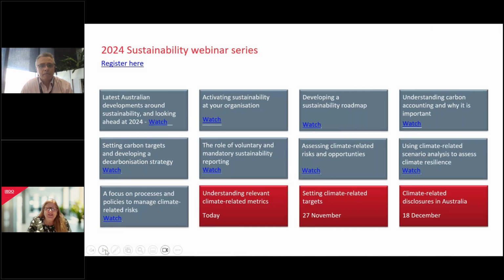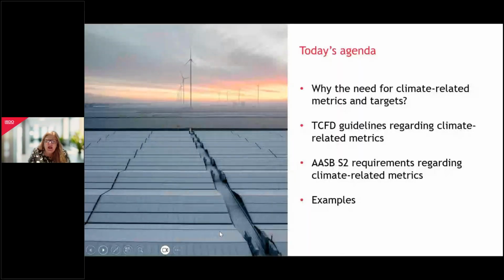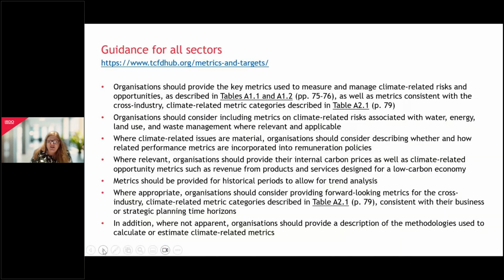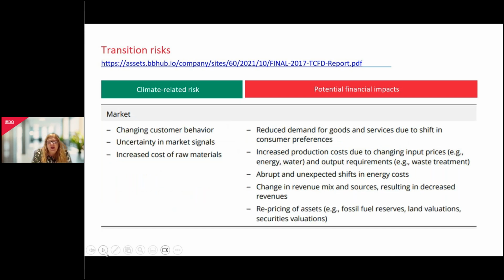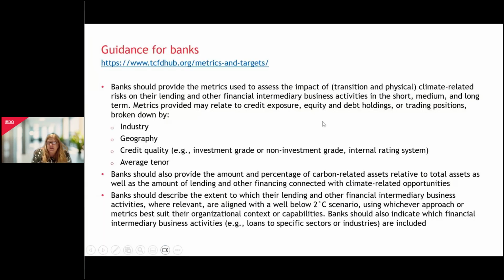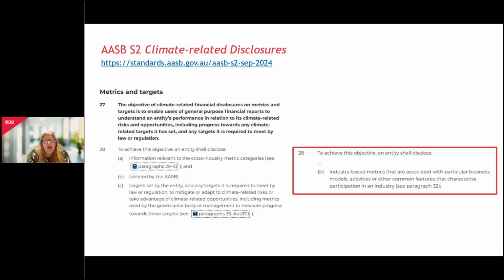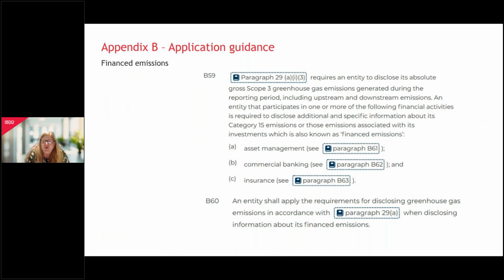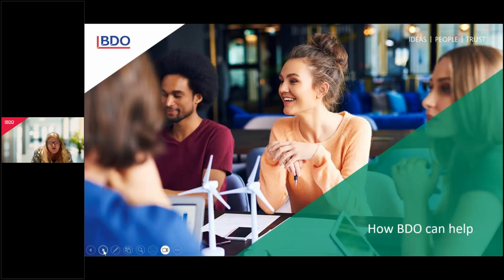Webinar | Understanding relevant climate related metrics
In this month’s webinar, Aletta Boshoff discusses the essential climate-related metrics your organisation should monitor to help manage and mitigate risks effectively.